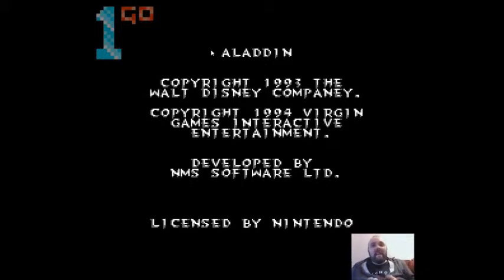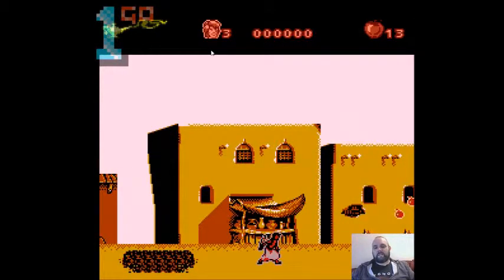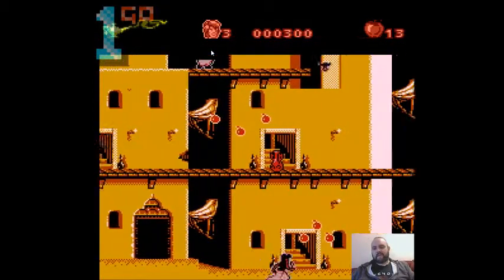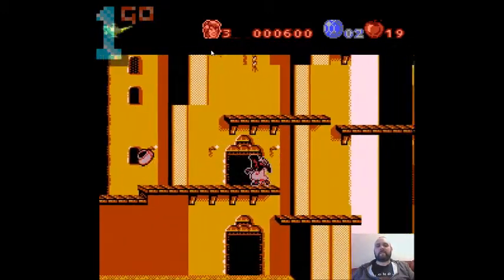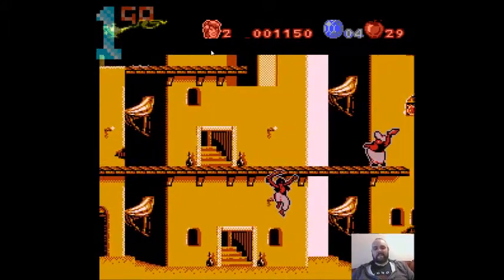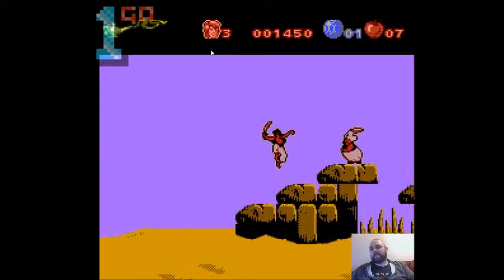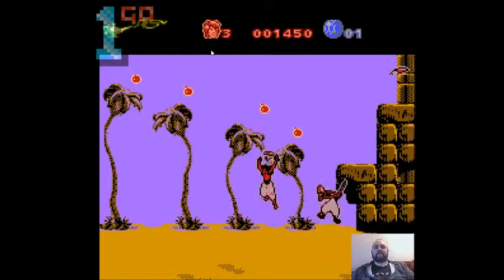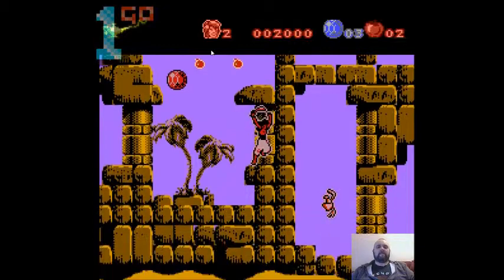1GO Short Play - Aladdin (NES) (With Commentary)